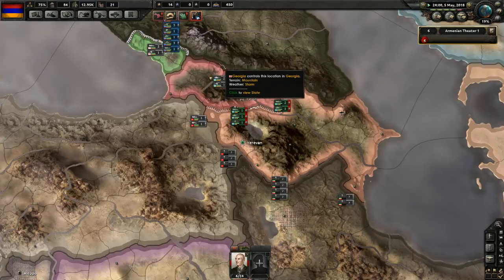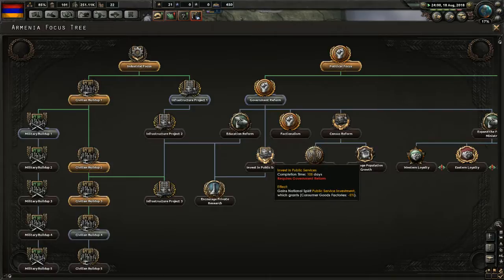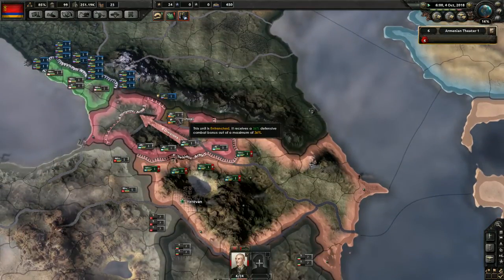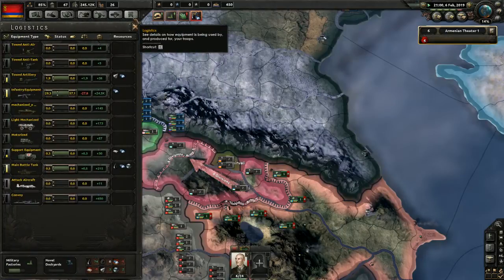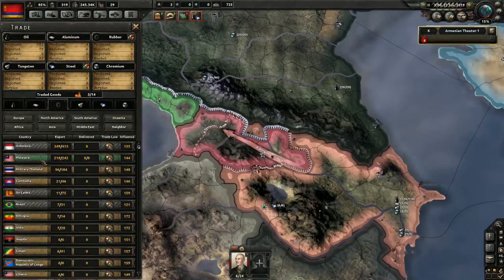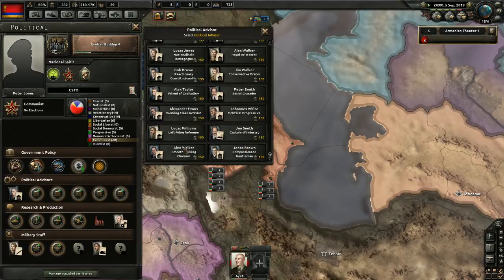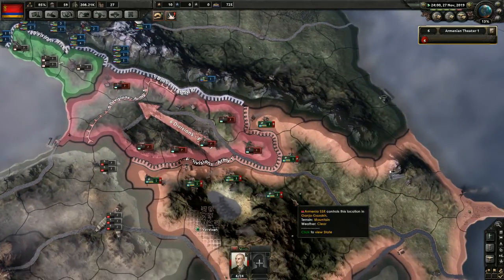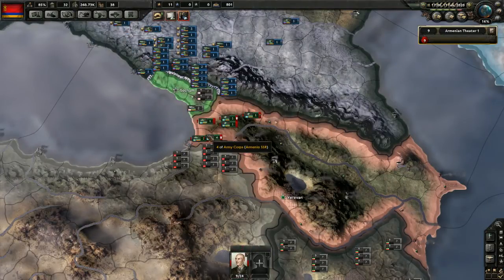Hearts of Iron IV armenia SSR part 3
Hearts of Iron IV via XSplit